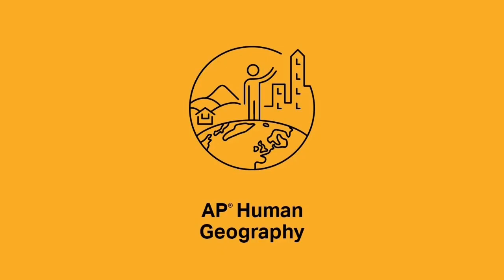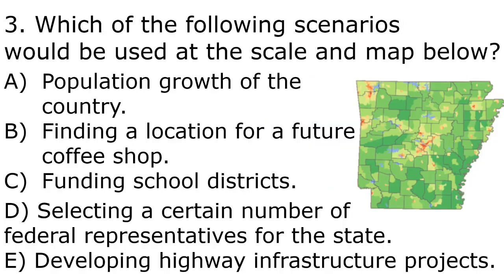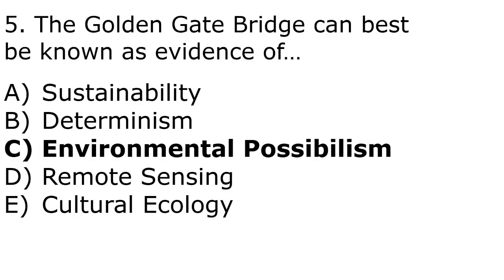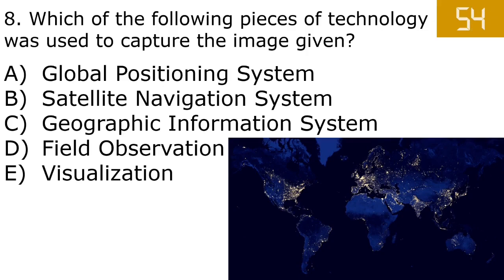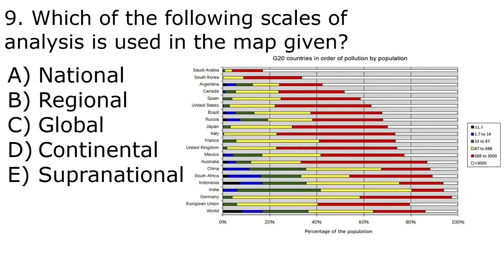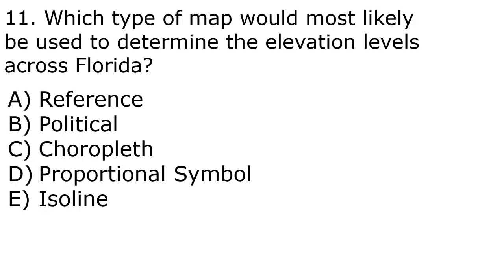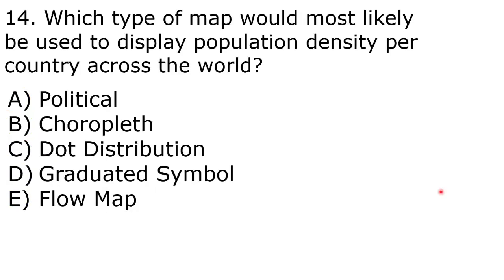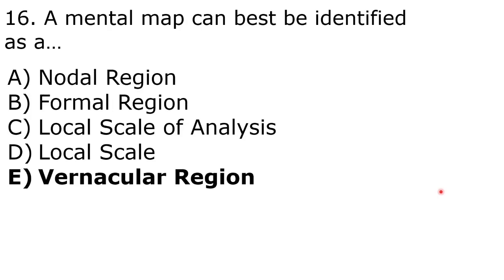Unit 1 Practice Questions (MCQs)! AP Human Geography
Population Distribution and Density! AP Human Geography

In this video, we're going to learn about factors influencing population distribution at various scales of analysis, as well as three different methods to calculate population density, and what they possibly reveal about a country!

►Who am I? Well I am Eason. A person on this very planet. I post random things on Youtube that I find funny or entertaining to share with the world.Unit 1 Practice Questions (MCQs)! AP Human Geography